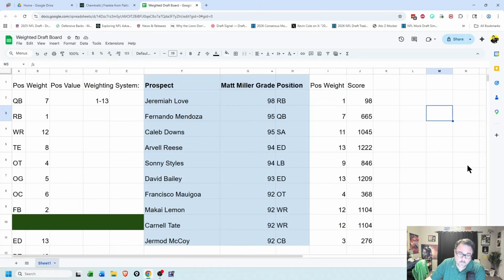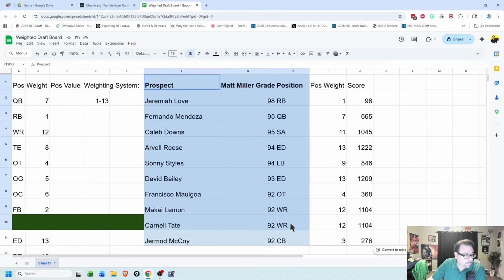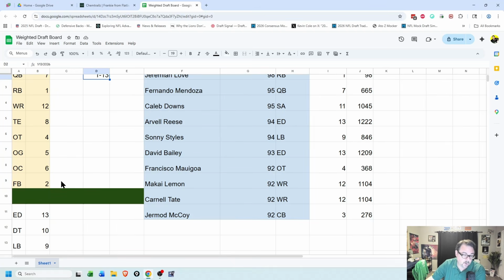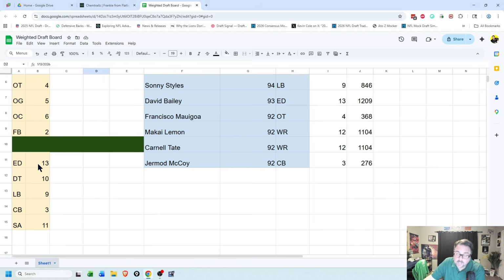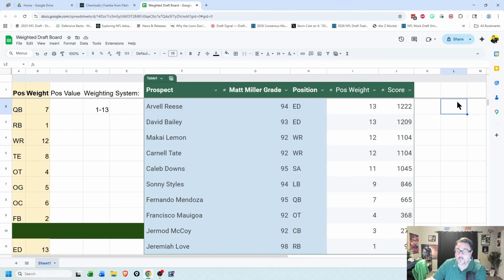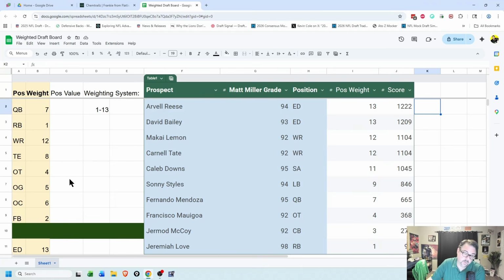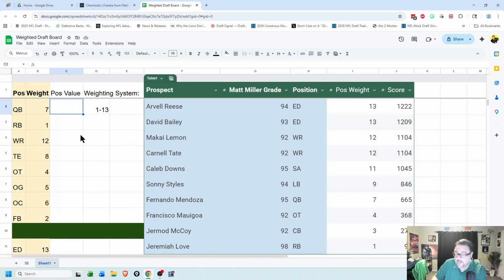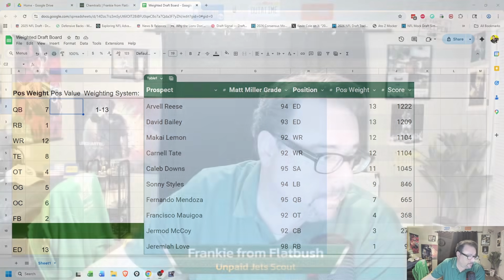How NFL Teams ACTUALLY Set Their Draft Boards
GM Frankie breaks it all down for ya.

📖 Looking for fresh articles about the Jets? Try Frankie's Substack (free)